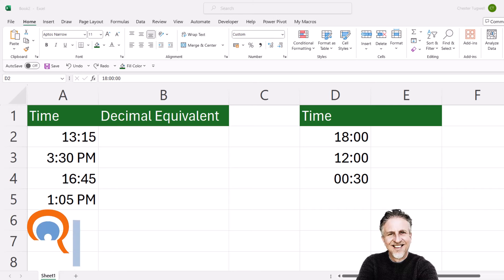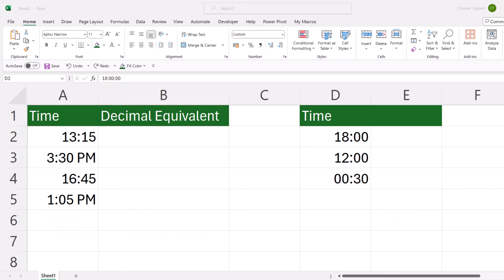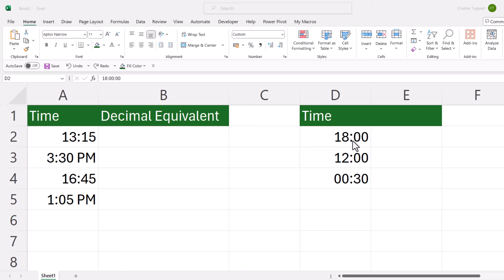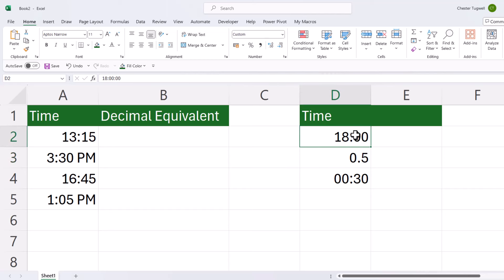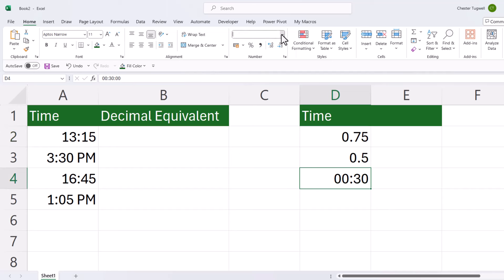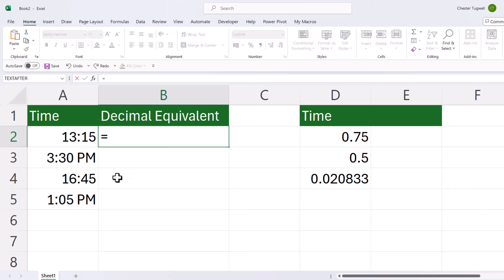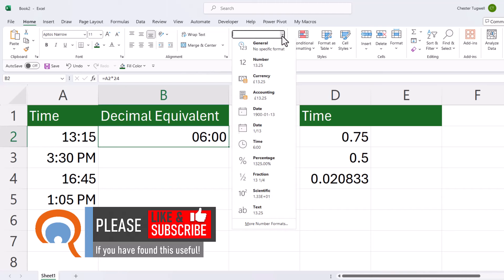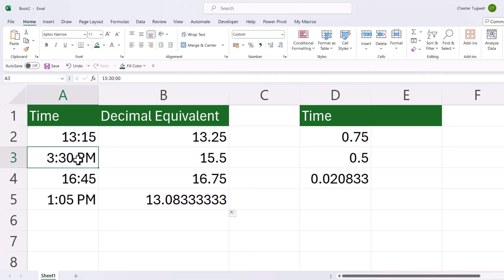Convert Time to Decimal in Excel | Convert Hours & Minutes to Decimal | Time to Decimal Calculator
In this Microsoft Excel video tutorial I explain how to convert time in hours and minutes to its decimal equivalent.